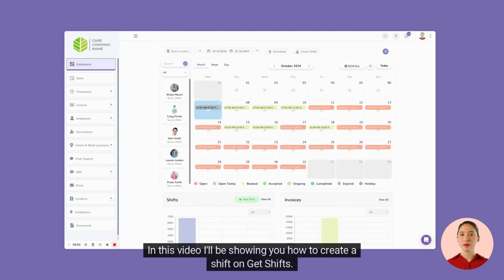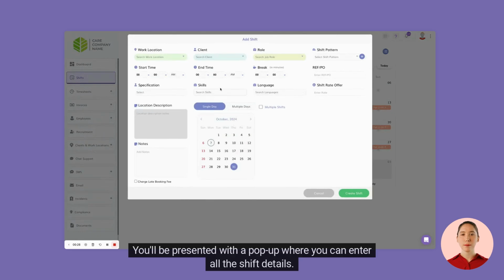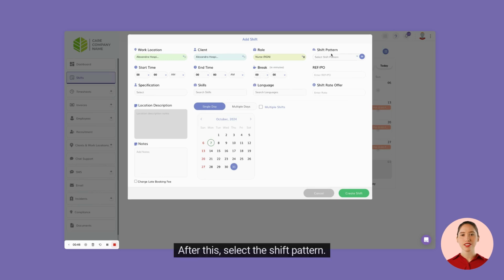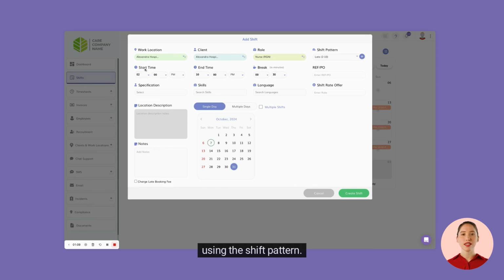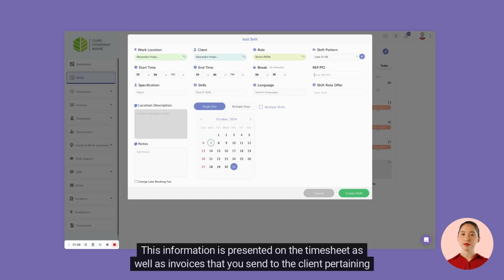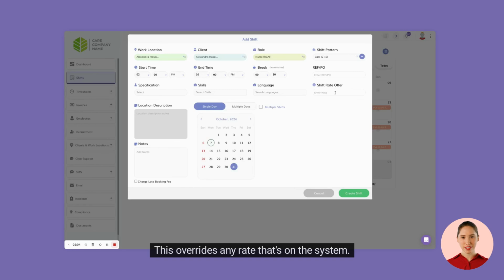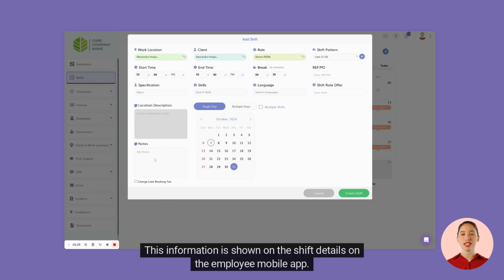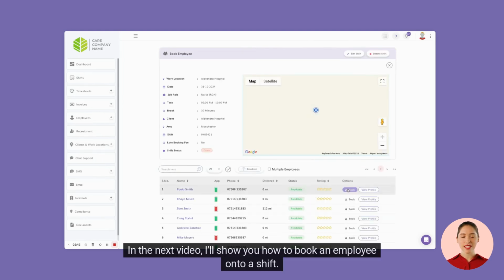Creating Shifts on Get Shifts: Your Guide to Effortless Shift Creation and Scheduling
Welcome to Get Shifts! In this video, we walk you through the simple steps to create shifts using Get Shifts, the ultimate shift management and recruitment software. If you’re looking for a streamlined way to manage your workforce, create custom shifts, and ensure smooth scheduling, this guide is perfect for you!

What You'll Learn in This Video:
- How to quickly and easily create a shift on Get Shifts
- Step-by-step guide to setting shift details like time, location, and role requirements
- Tips for managing multiple shifts and keeping your team updated
- Best practices for optimising shift creation to ensure coverage and productivity
- Using Get Shifts, scheduling is simplified so you can focus on meeting business needs without the usual scheduling headaches. This video is ideal for managers, HR teams, and business owners in industries that rely on accurate and efficient shift planning.

Why Use Get Shifts for Shift Creation?
- Easy scheduling: Set shifts with specific times, locations, and requirements in a few clicks.
- Customisation: Tailor shifts based on team needs and availability.
- Real-time updates: Notify your team instantly about new shifts or changes.
- Streamlined management: Keep your workforce aligned and your shifts covered without stress.
- Whether you’re handling a large team or managing a small staff, Get Shifts makes it easy to create, edit, and oversee shifts to ensure optimal performance and flexibility for your operation.